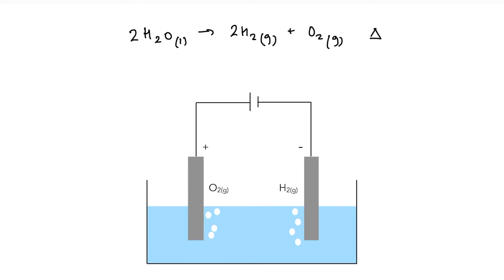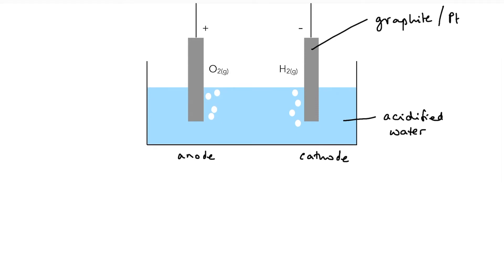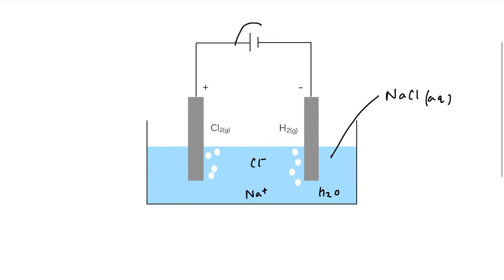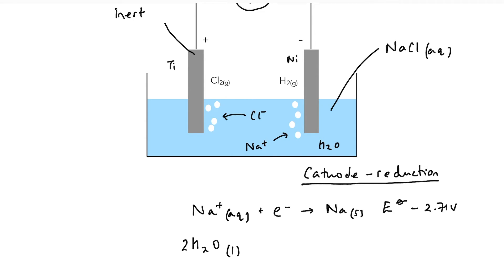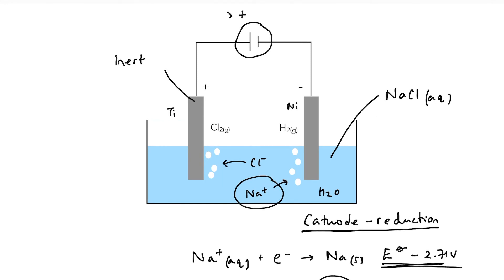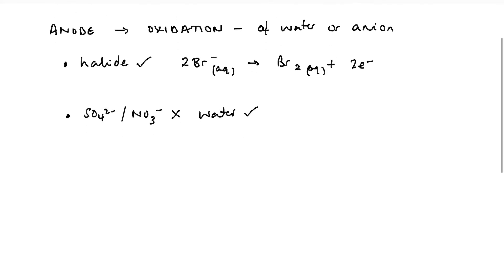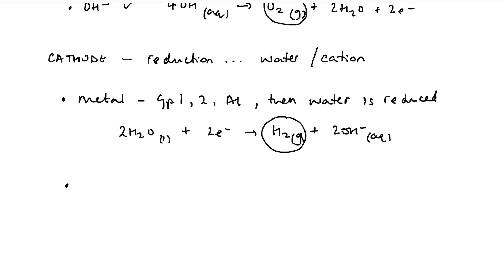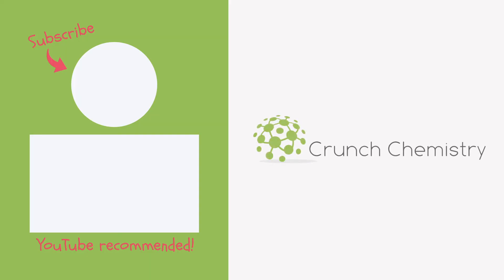How to predict the products of the electrolysis of metal salt solutions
The video starts with an explanation of the electrolysis of water and aqueous sodium chloride, and finishes with the rules for predicting the products of electrolysis of any metal salt solution. All very straightforward.

In need of some decent notes? where the content is specifically tailored for AQA, OCR and Edexcel A levels.

Ready to take it to the next level?  Download a booklet of exam style questions covering electrochemical cells, Gibbs energy and E⦵, electrolysis and redox equationswith perfectly structured, fully explained answers and exam tips: